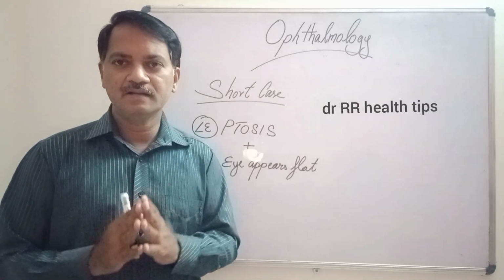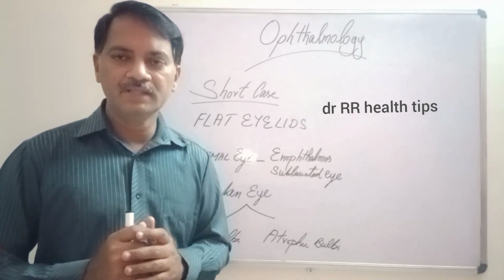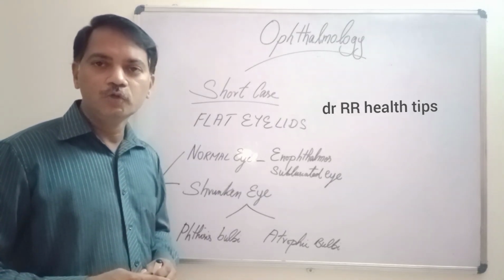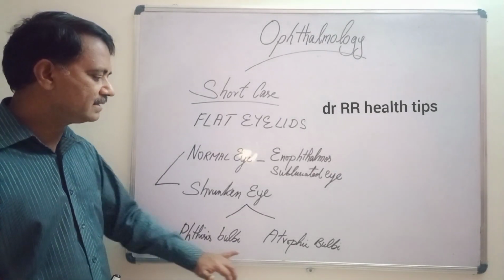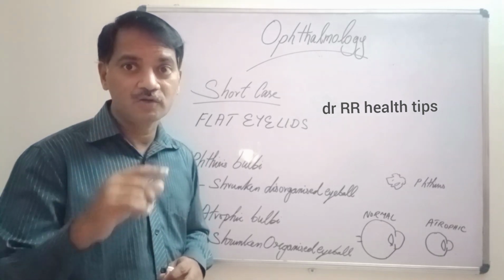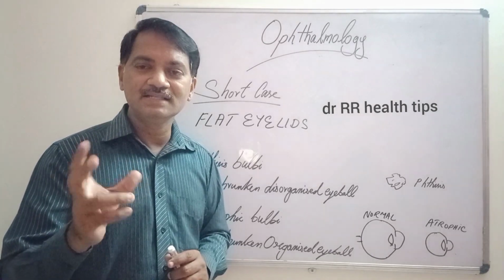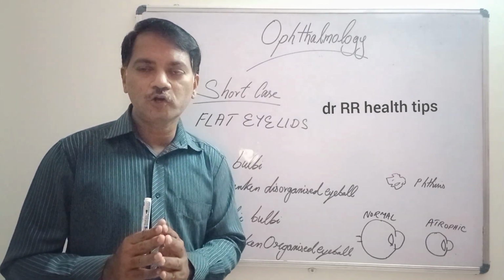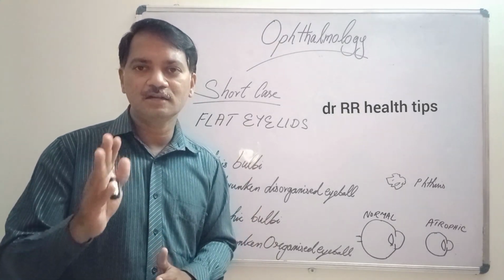70 - PHTHISIS BULBI. FLAT EYEDLIDS? SHORT CASE - PART -1. Dr. R. Raja